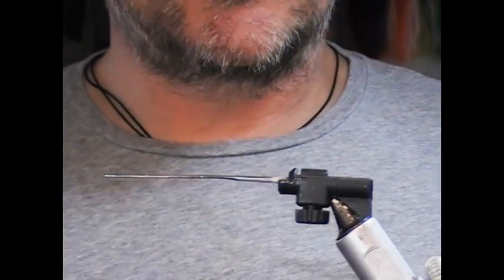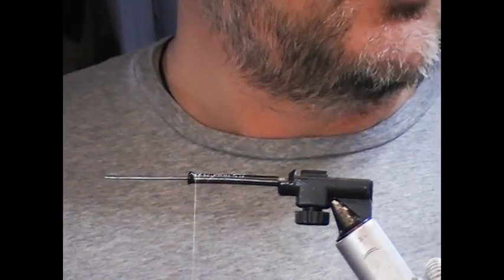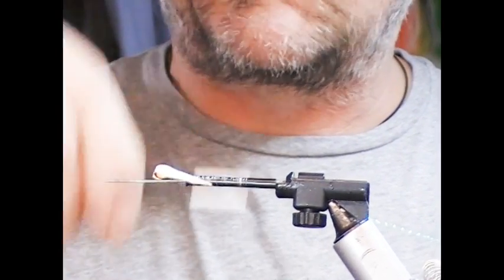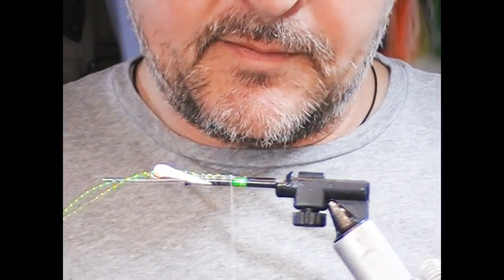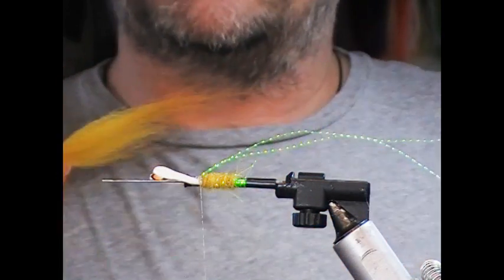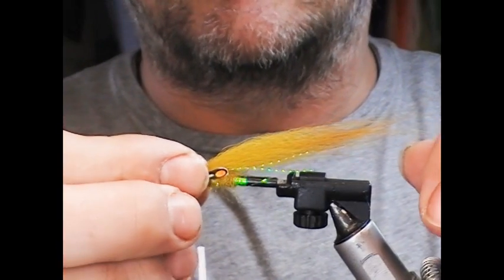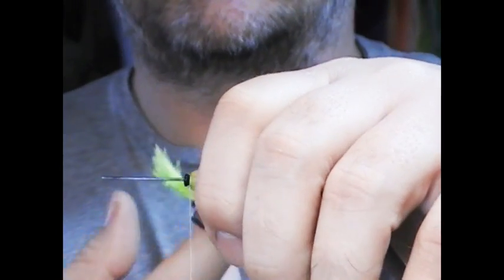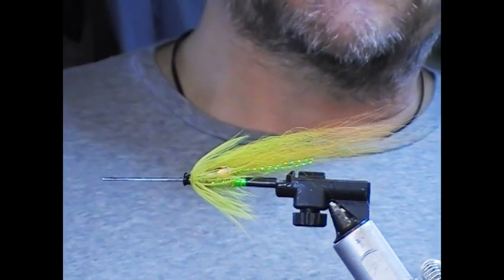FLY TYING THE BANANA INTRODOG TEMPLEDOG STYLE SALMON FLY WITH RYAN HOUSTON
@RyanHoustonflytying TIES A SIMPLE INTRO LEVEL TEMPLEDOG STYLE FLY IN BANANA COLOUR SCHEME WITH SOME TIPS FOR BEGINNERS TO GAIN BETTER LOOKING FLIES WHY NOT CHECK OUT THE HUNDREDS OF OTHER VIDEOS ON THE CHANNEL